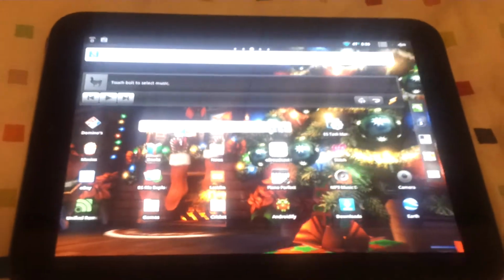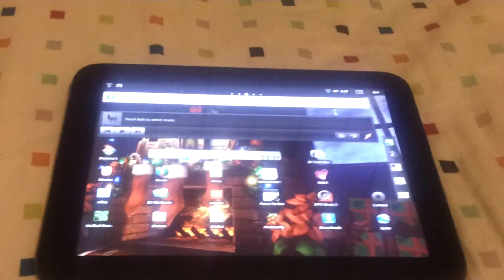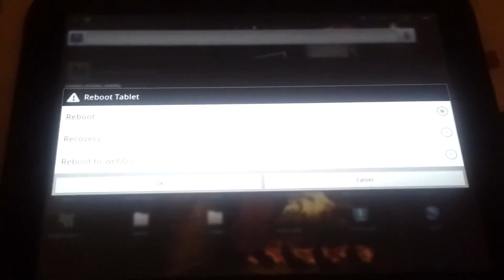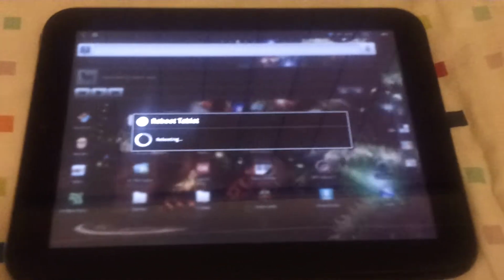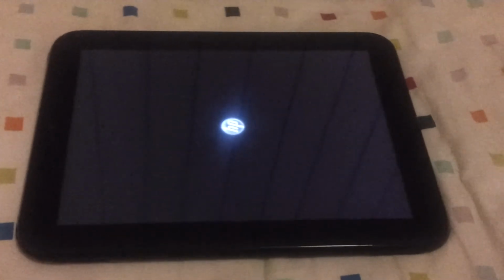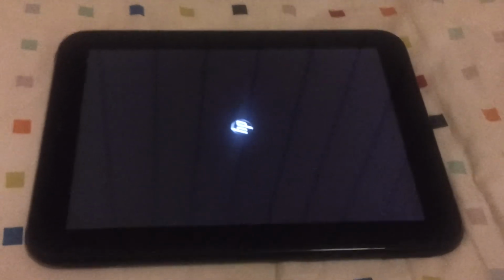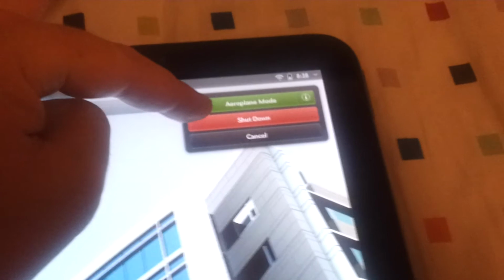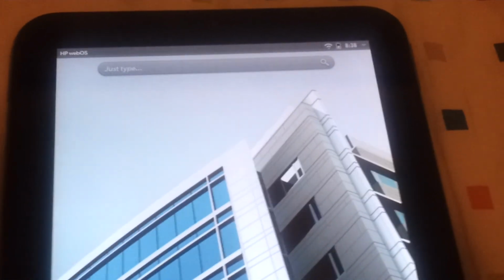HP TouchPad dual boot WebOS & Android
For those of you concerned about rooting your TouchPad because you enjoy WebOS or have purchased WebOS apps, this video shows how even after installing Android you can still reboot into WebOS.